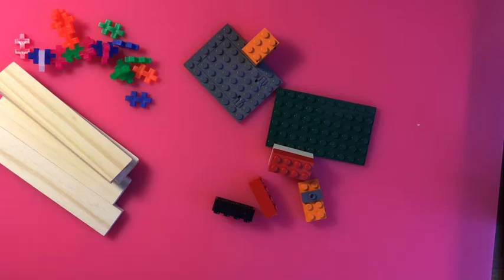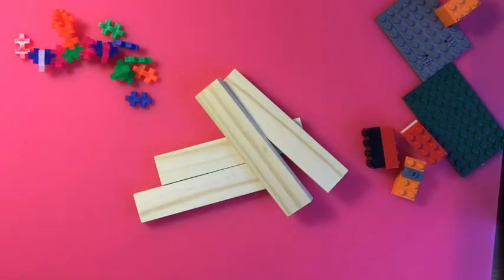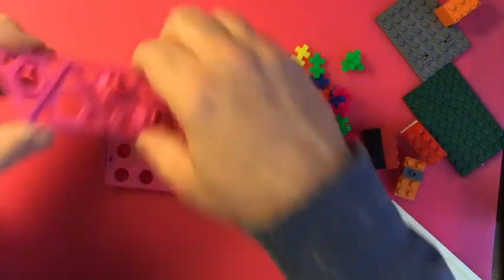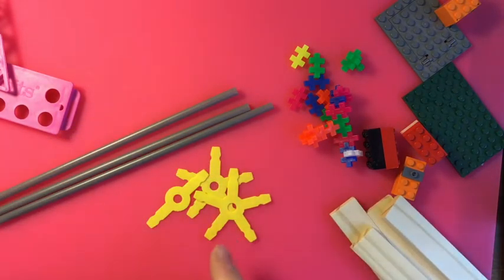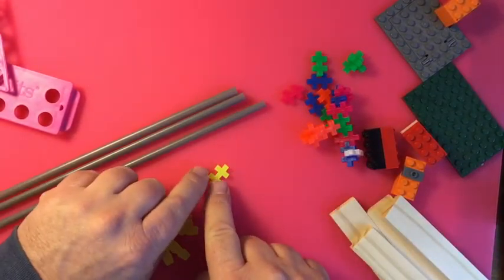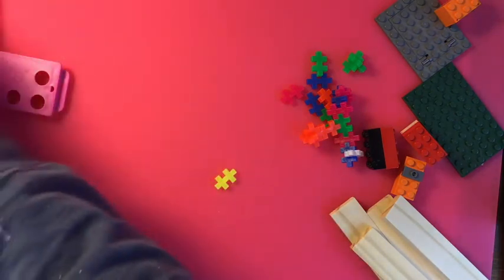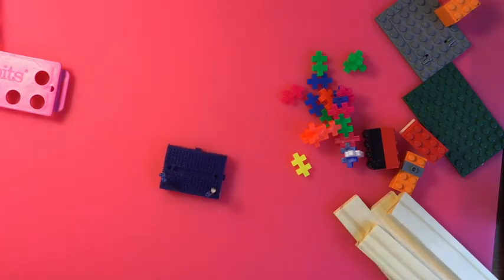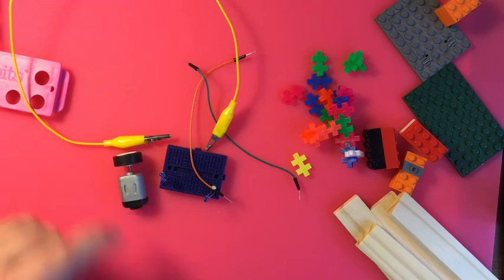BuildingBlocks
different building blocks for your space